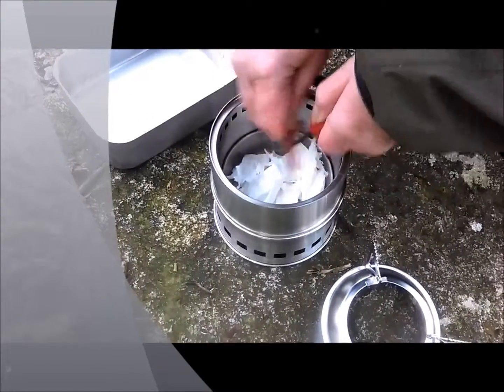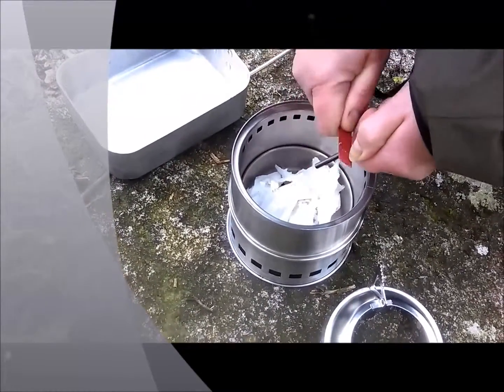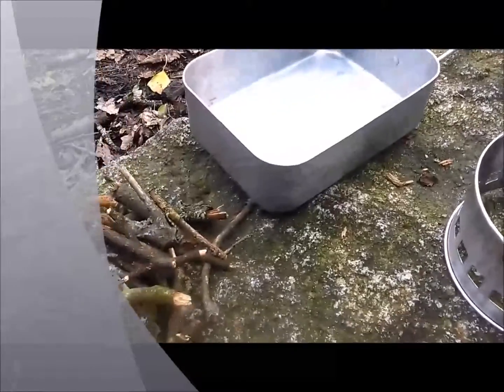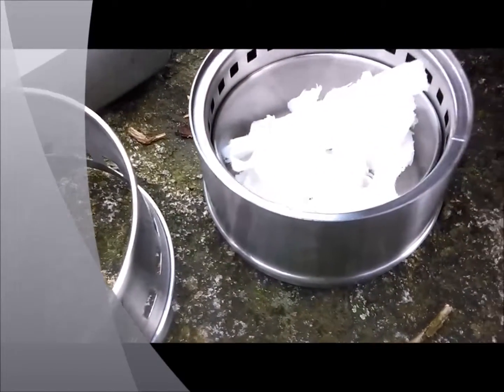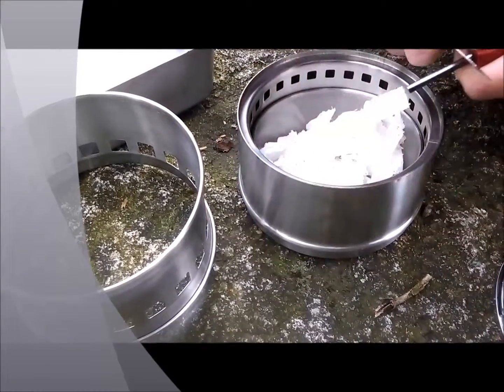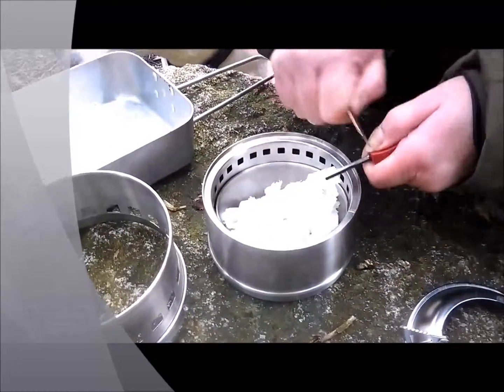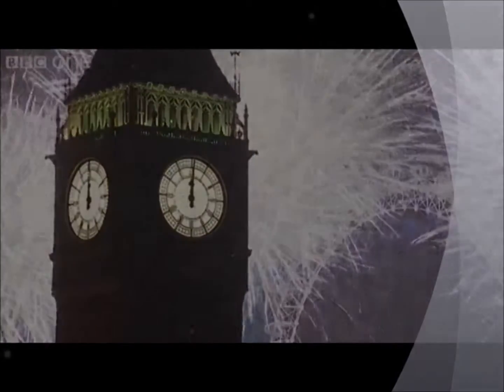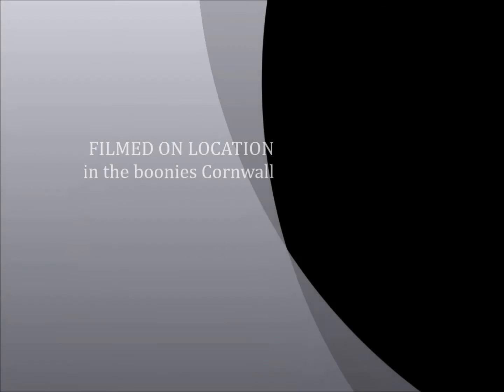Bev fire lighting in the woods with a ferro rod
Bev lighting our woodgas stove for the first time with a Ferro rod and steel